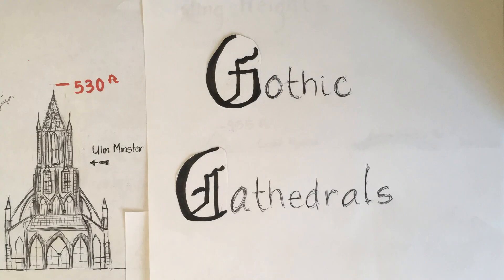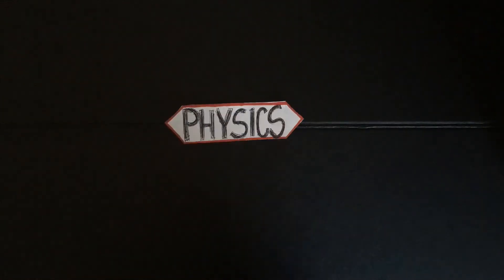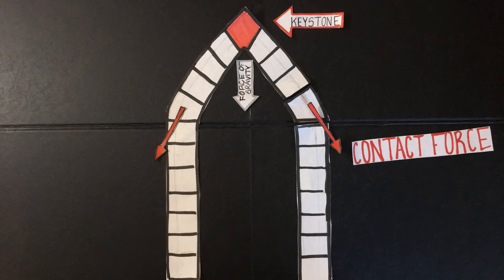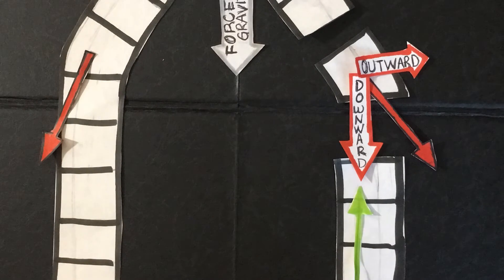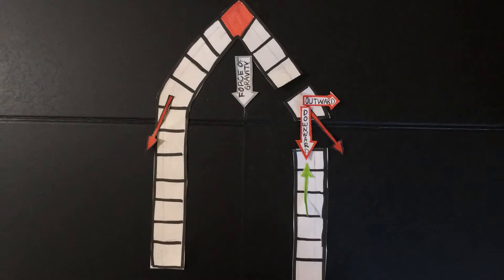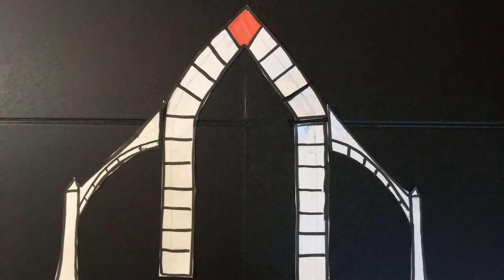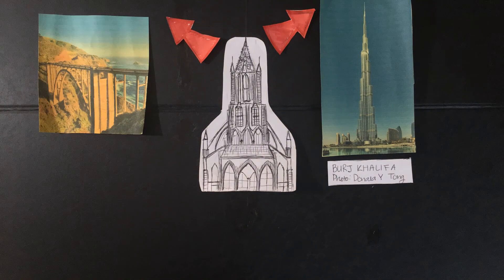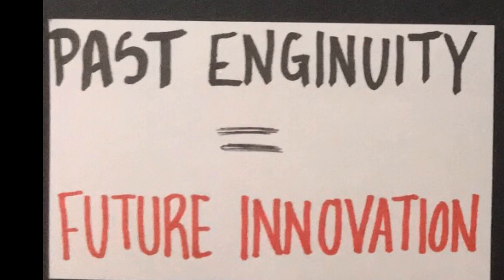Gothic Cathedrals - Building with Gravity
This video was created in 12 hours for a scholarship contest I did not end up winning lol.

By Siddhi Upadhyaya
Buildings only to scale height wise
Sources:
PBS NOVA “Building the Great Cathedrals”
Forbes “The Physics of Ancient Roman Arches” by Chad Orzel
“Bridges” by David Blockley
Michael Clarkston - AP Physics Teacher
100 Tallest Completed Building in the World - The Skyscraper Center
Buttress and the Flying Buttress - ThoughtCo.com, Jackie Craven

Special Thanks:
Dad - ALL THE ADVICE
Mom - Artistic advice + food
Avni - Though this topic was meh and inspired me to make it interesting
Clarkston - Helped me without asking why I needed to learn Gothic physics
PBS/ NOVA - An episode I watched when I was eleven called "Building the Great Cathedrals" inspired this video